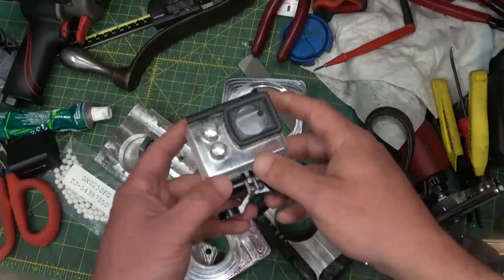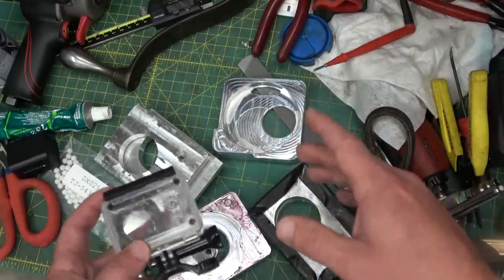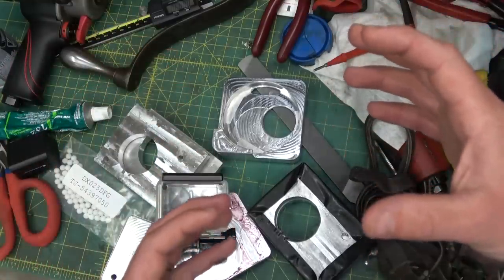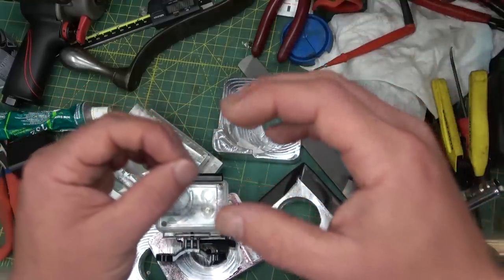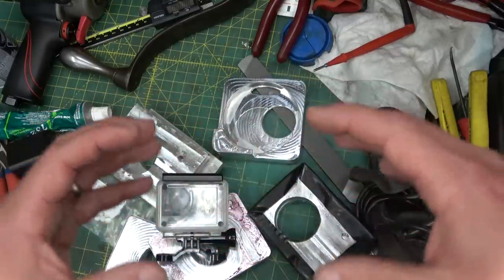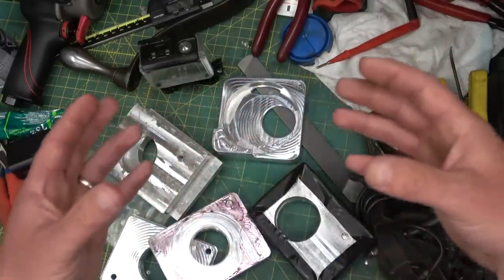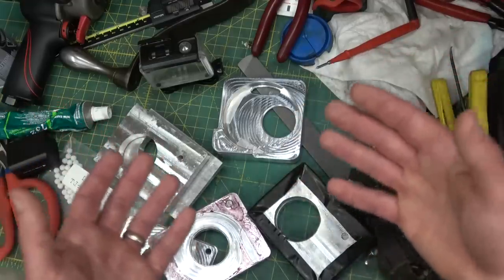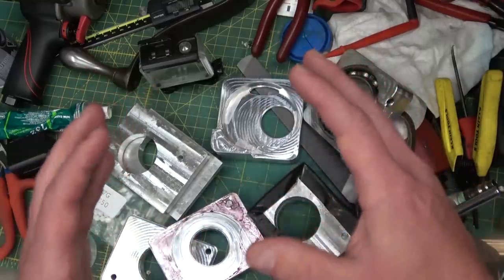Homemade Spinning Lens | self-cleaning gopro prototype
I wanted to make a CNC coolant proof camera lens. I tried to make an air bearing and failed, but a clean roller bearing works great!